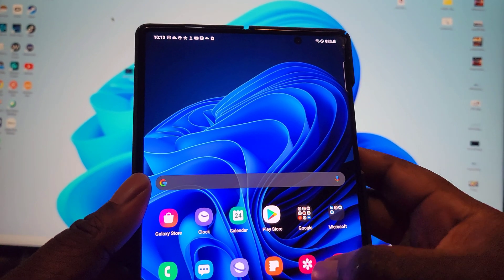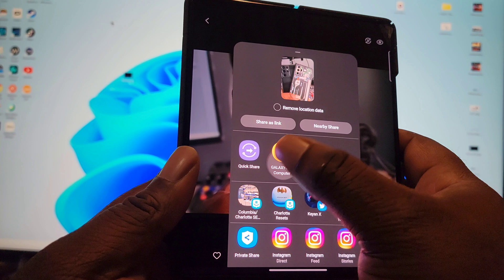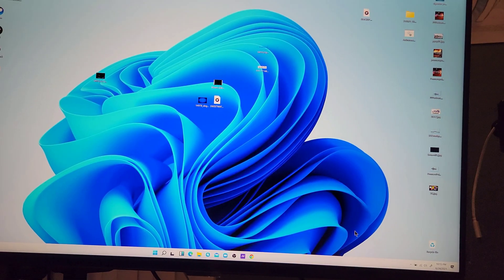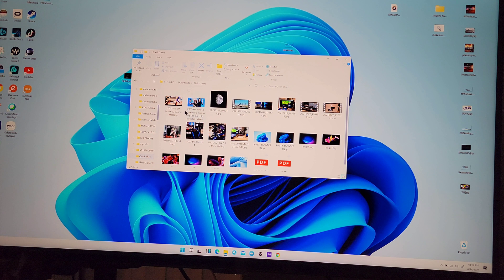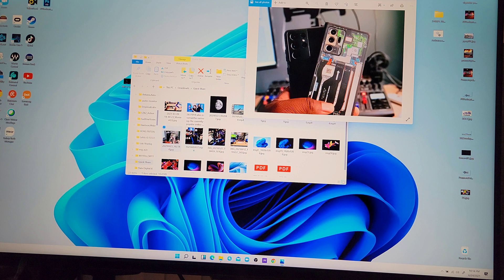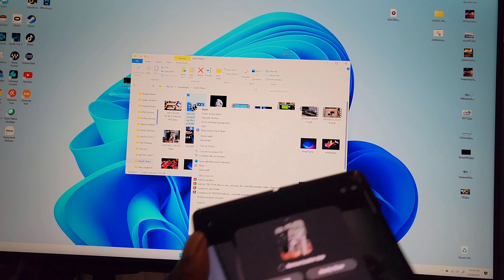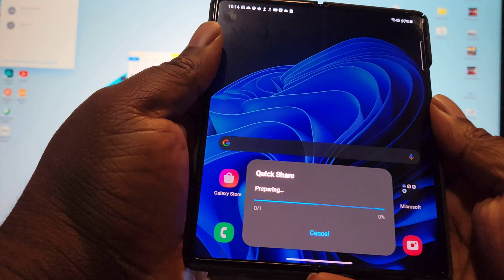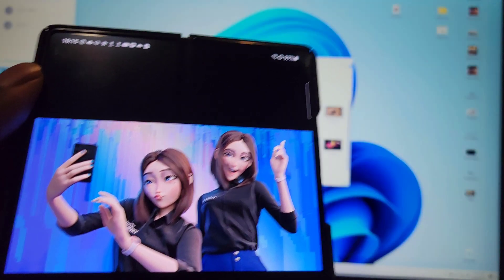Windows 11 GalaxyBook Flex QuickShare 4K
I  recently grabbed my Windows Insider Windows 11 preview build.  The first thing I checked was to see if the Samsung QuickShare function had been fixed for my model GalaxyBook Flex.  This feature was introduced in May with the New 2021 GalaxyBook Pro models.  It did not work for older models.